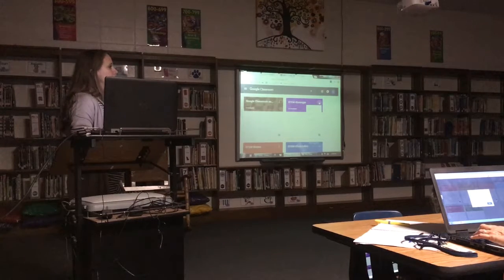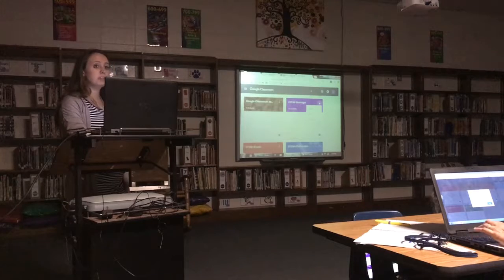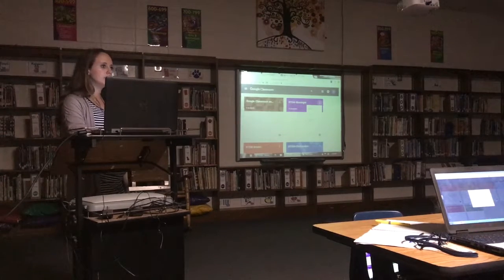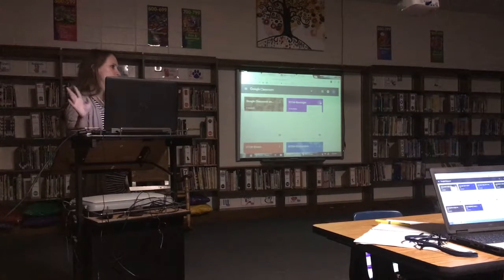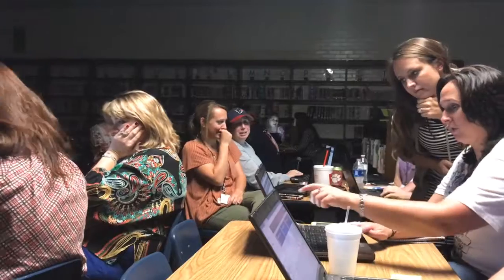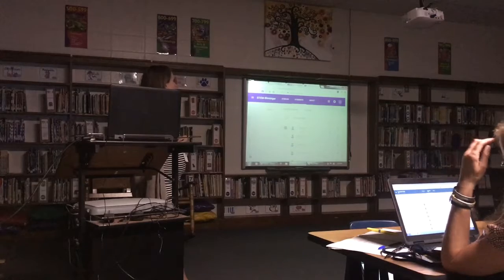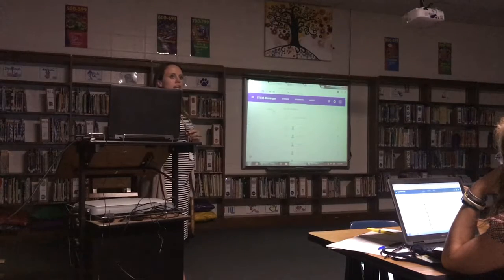Classroom, Slides, and Docs, Oh my!